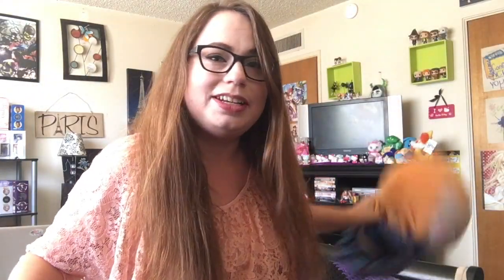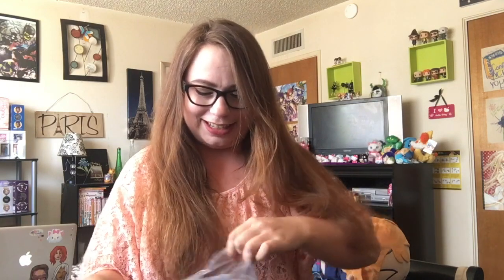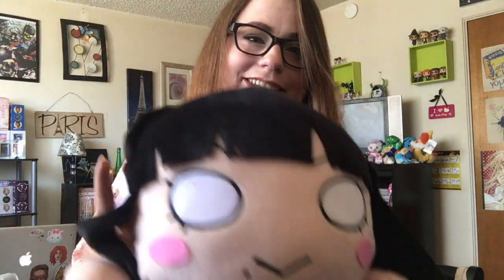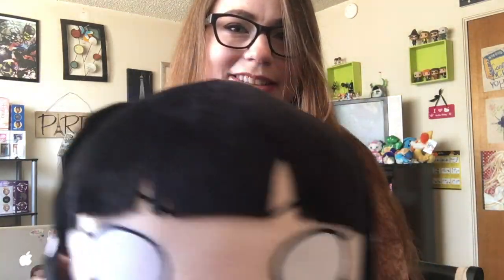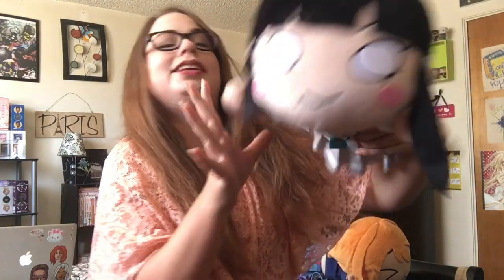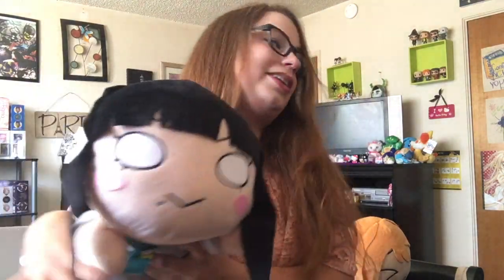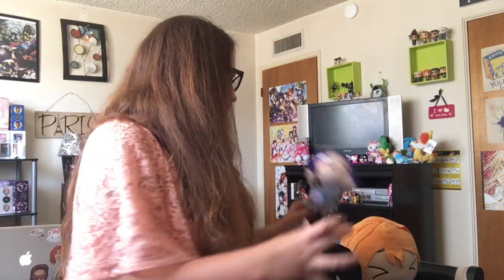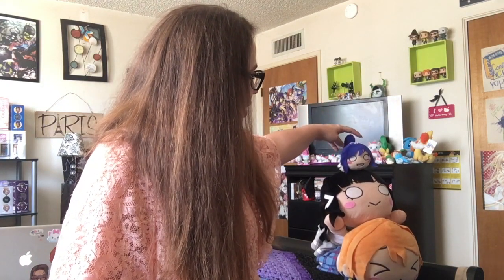Dia Nesoberi Unboxing :D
Im very awkward :D

Sorry for the bad quality, I just used my phone to record this because my camera was being mean xD